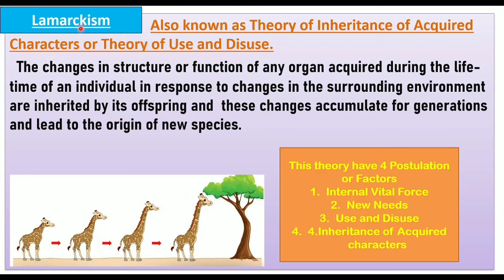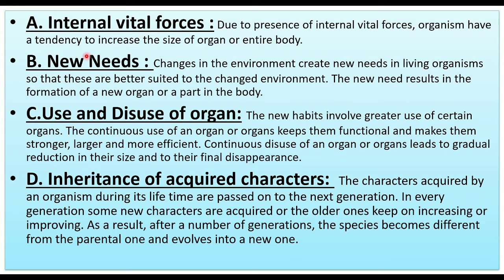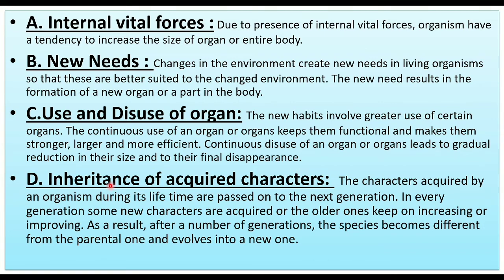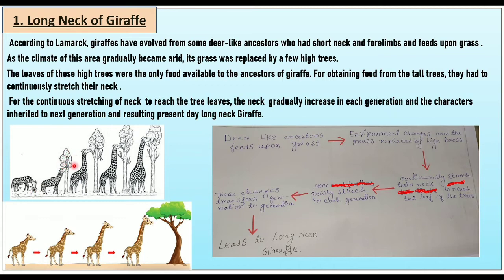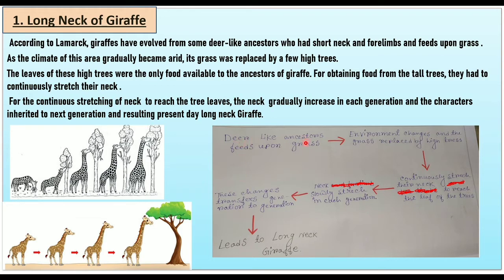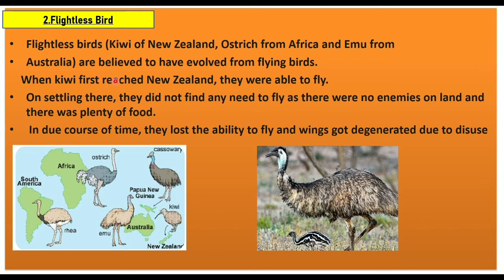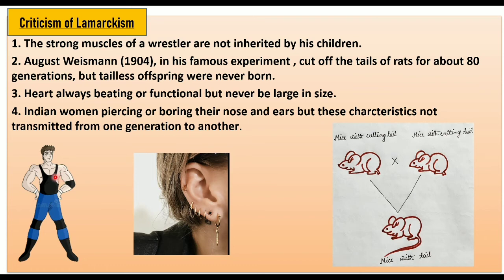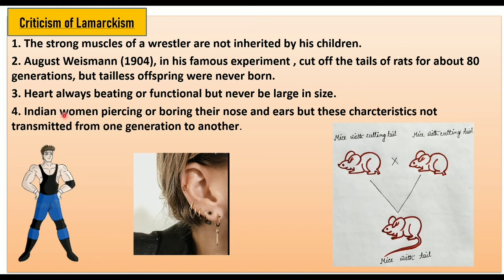Lamarckism || Lamarck theory of evolution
Lamarck give some theory about evolution.Lamarck theory have 4 postulation
1.New needs:

Every living organism is found in some kind of environment. The changes in the environmental factors like light, temperature, medium, food, air etc. or migration of animal lead to the origin of new needs in the living organisms, especially animals. To fulfill these new needs, the living organisms have to exert special efforts like the changes in habits or behaviour.
2. Use and disuse of organs:

The new habits involve the greater use of certain organs to meet new needs, and the disuse or lesser use of certain other organs which are of no use in new conditions. This use and disuse of organs greatly affect the form, structure and functioning of the organs.

Continuous and extra use of organs make them more efficient while the continued disuse of some other organs lead to their degeneration and ultimate disappearance. So, Lamarckism is also called “Theory of use and disuse of organs.”

So the organism acquires certain new characters due to direct or indirect environmental effects during its own life span and are called Acquired or adaptive characters.

3. Inheritance of acquired characters:

Lamarck believed that acquired characters are inheritable and are transmitted to the offsprings so that these are born fit to face the changed environmental conditions and the chances of their survival are increased.

4. Speciation:

Lamarck believed that in every generation, new characters are acquired and transmitted to next generation, so that new characters accumulate generation after generation. After a number of generations, a new species is formed.

So according to Lamarck, an existing individual is the sum total of the characters acquired by a number of previous generations and the speciation is a gradual process.